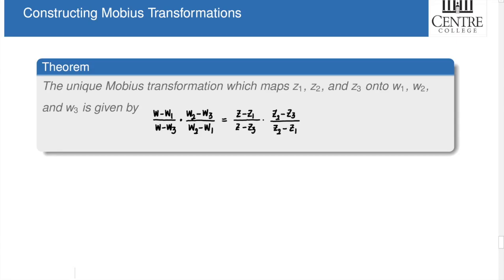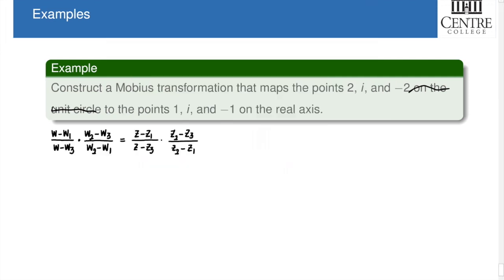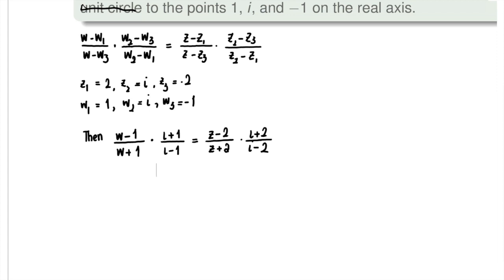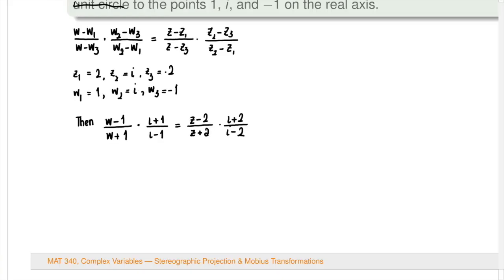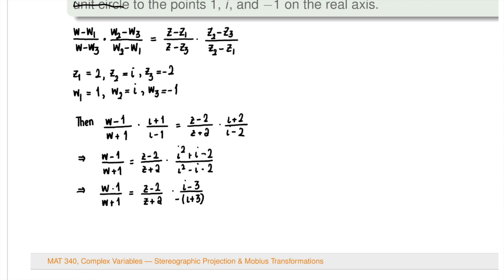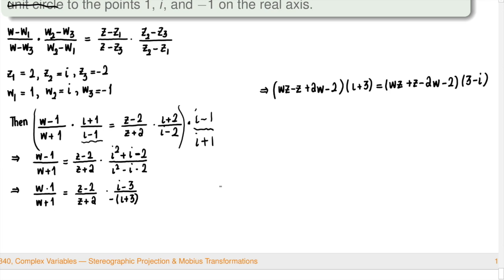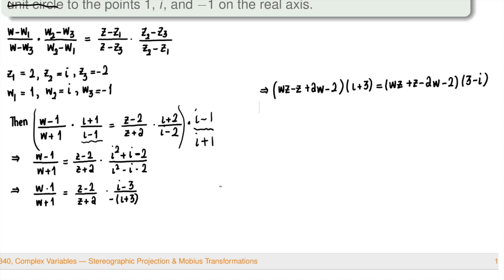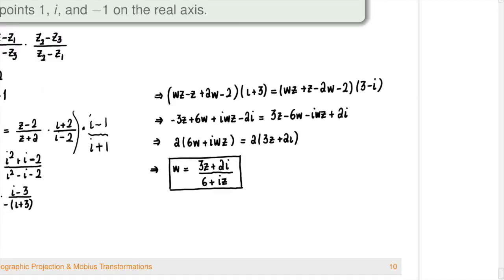Class 04 - Video 4 - Examples with Mobius Triplets